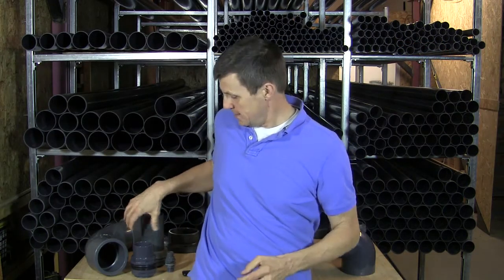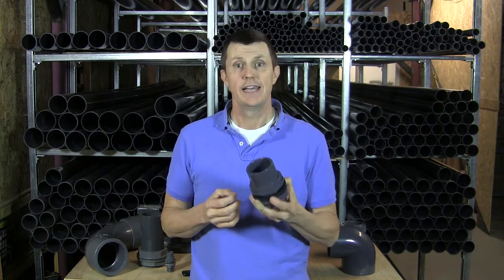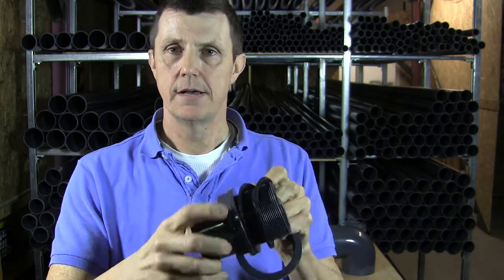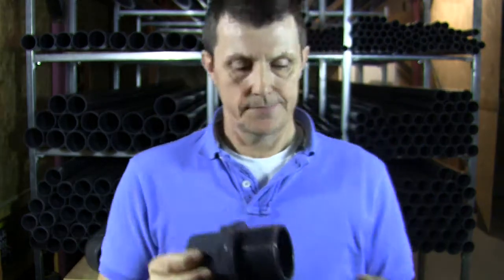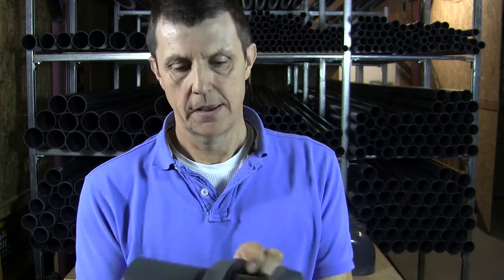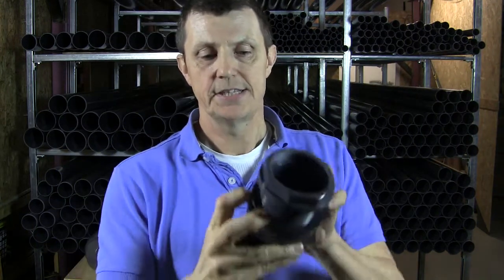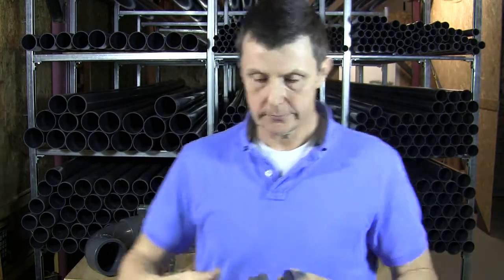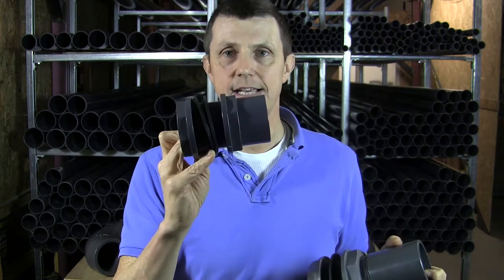Tank connectors for plastic pipe systems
Tank connectors or bulkheads are used in plastic pipe systems for connecting a pipe through a tank wall. This video describes two different types of tank connector which are available in PVC and ABS Pipe ranges